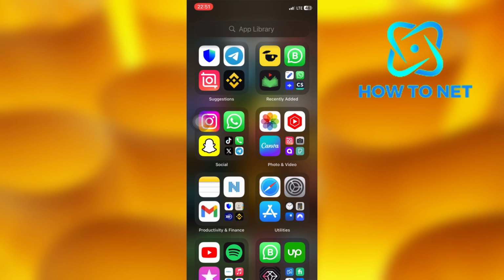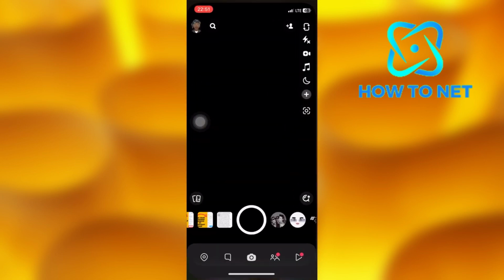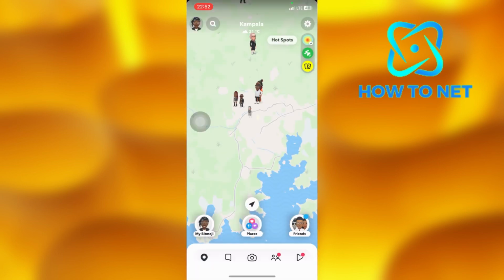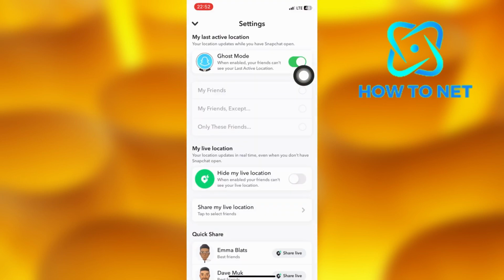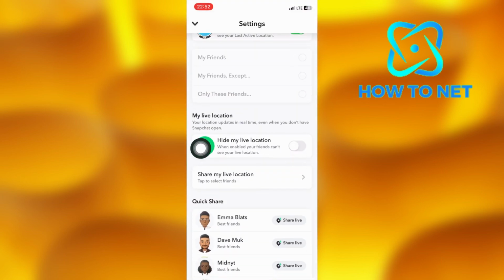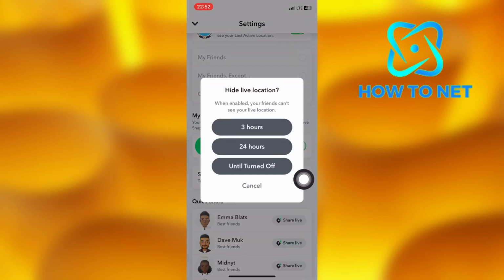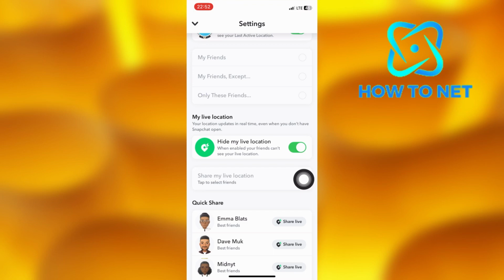Hide Live Location On Snapchat | Simple tutorial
In this Simple video tutorial, am going to share with you how you can hide your live location on Snapchat. You can simply hide your location even when you don’t have Snapchat open.